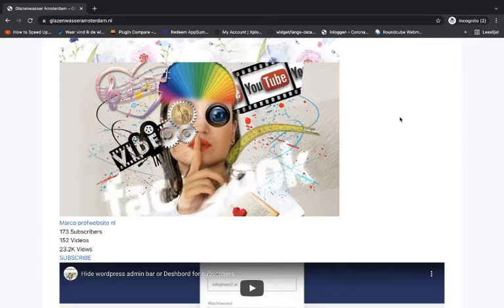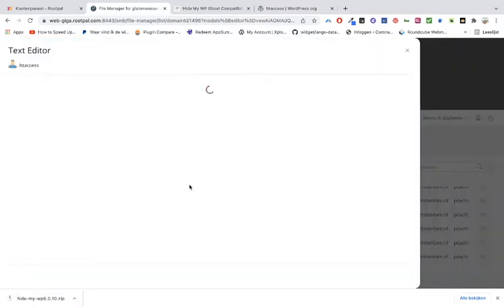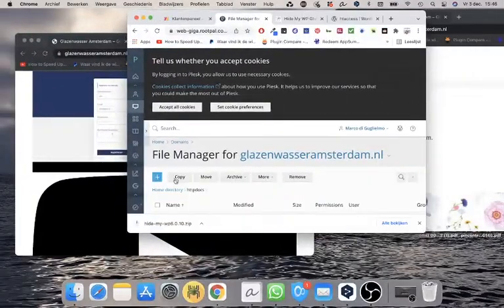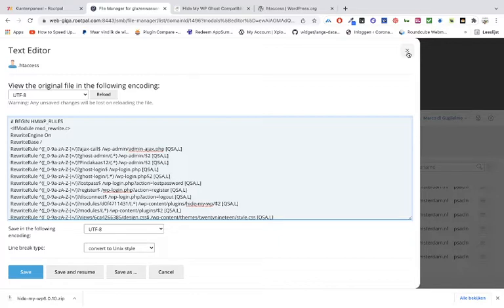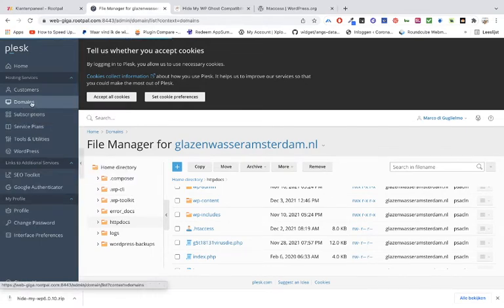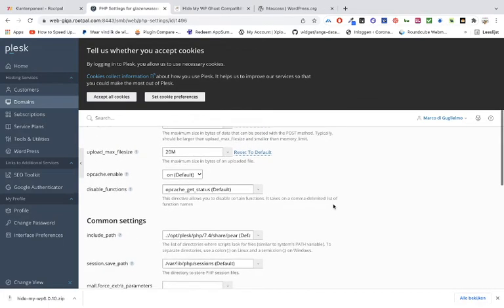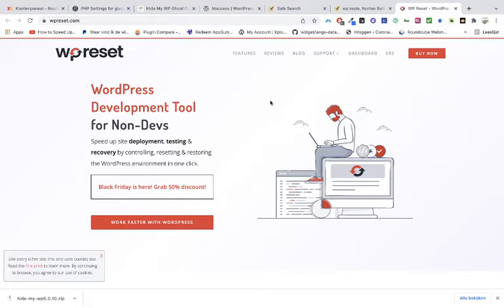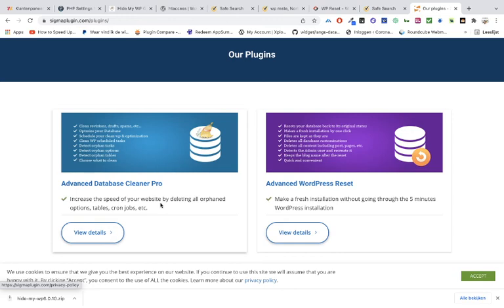OH NO ❗️Website broken 😖 after instal plugin. PHP errors or htaccess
Apache server software is the most commonly used server software. Other software uses different methods to achieve permalink functionality.  These .htaccess rules are not inserted, however, if you chose the "default" (none) permalink structure. Some themes or plugins may cause additional lines to be entered. These are the rules inserted upon a fresh installation. If there is not a .htaccess file in the installation folder, one is created.